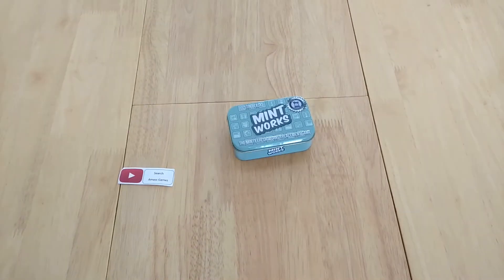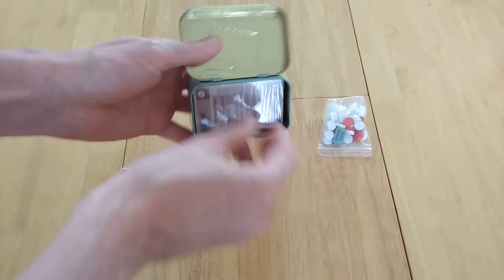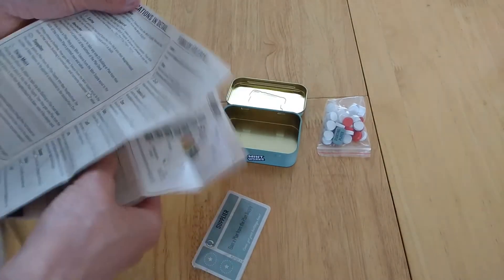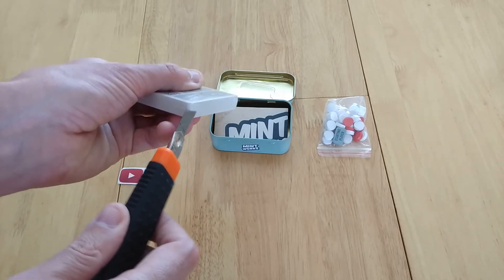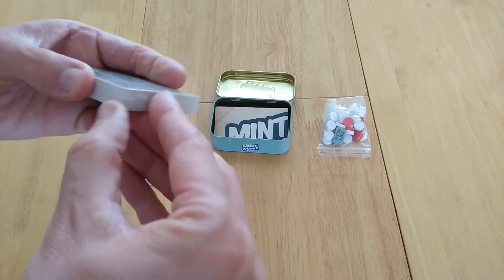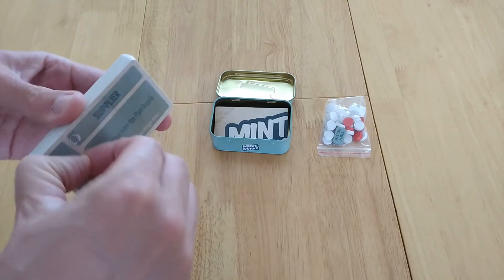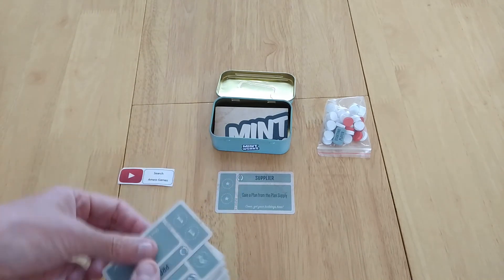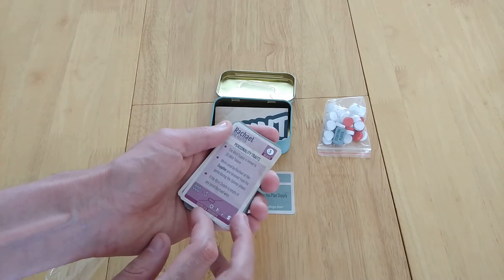Mint Works preview - Having a look at the cards as unwrapped in this tin unboxing * Amass Games * HD